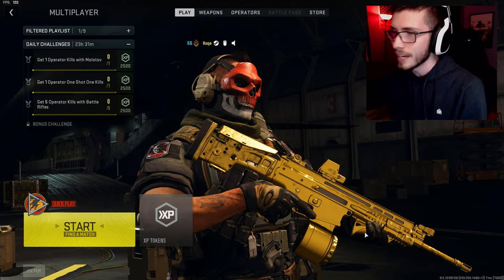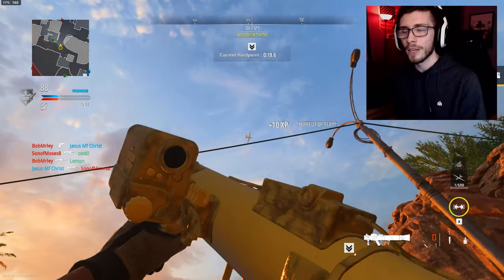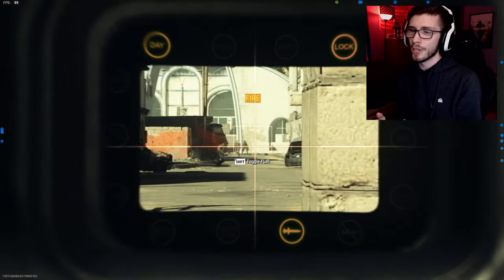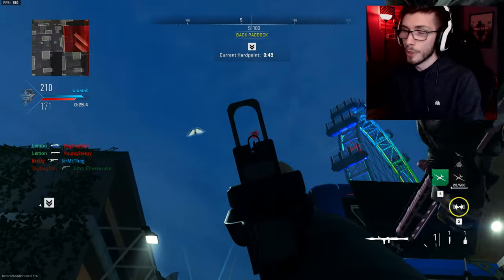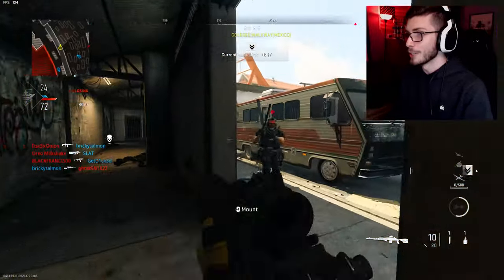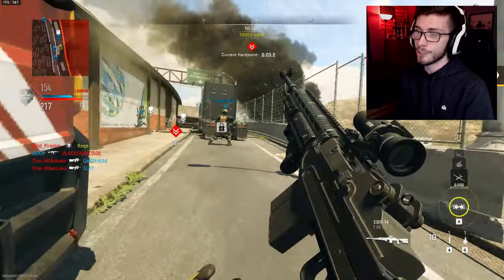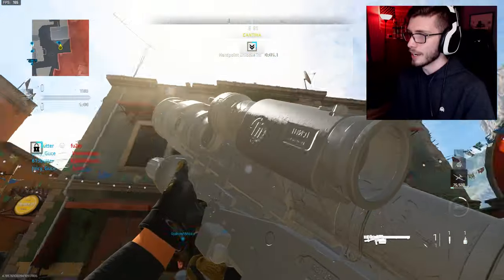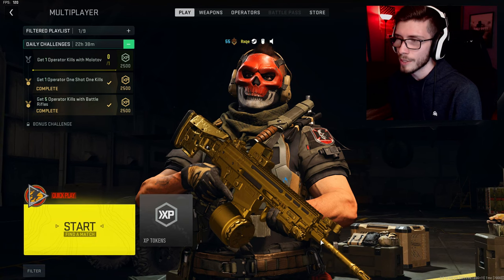UNLOCKING PLATINUM LAUNCHERS in MODERN WARFARE 2 wasn't too bad | MW2 Launcher Guide!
Honestly wasn't too bad asides the usual annoyance of having streaks stolen LOL The launchers oddly obnoxious yet relatively easy enough, just tedious. Wanted to make a little guide, hope this helps! :)

Timestamps:
Intro: 00:00
How to Unlock Platinum Launchers in MW2: 00:20
MW2 Pila: 00:53
MW2 JOKR: 01:21
MW2 Strela: 01:44
MW2 JOKR: 02:58
MW2 RPG: 03:54
Unlocking Platinum Launchers in MW2!: 04:41
MW2 Launchers Tips and Tricks: 06:35
Platinum Launcher Showcase!: 08:14
Next up on the grind: 09:24